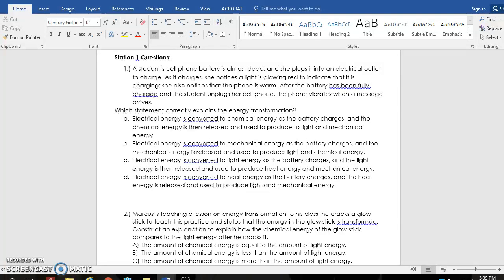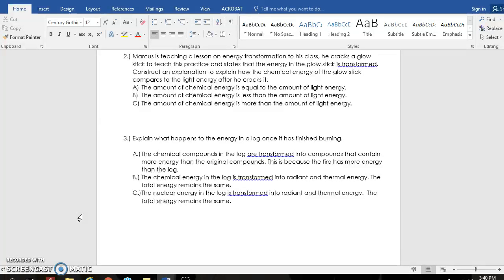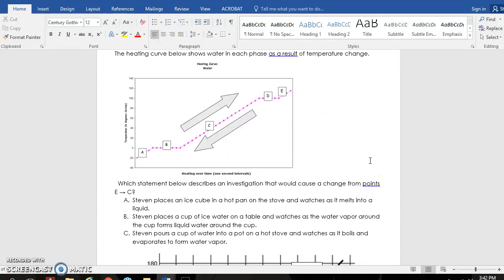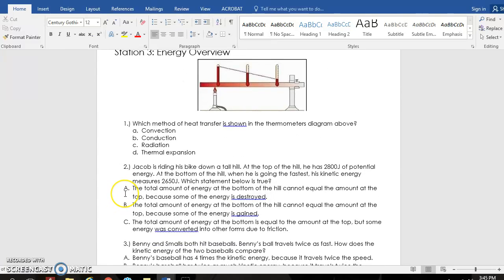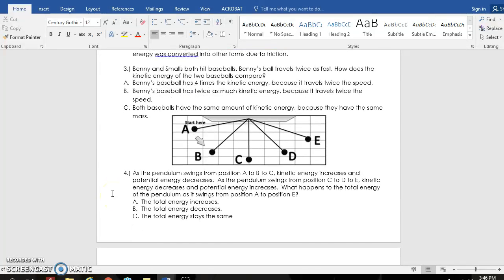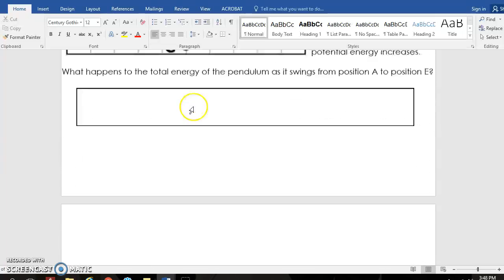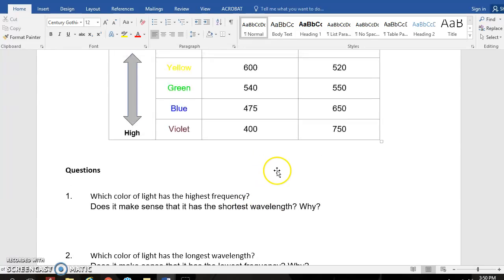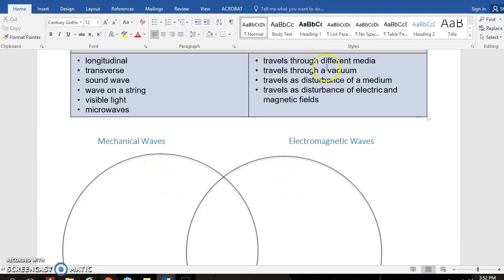Interim Review Video Part 1